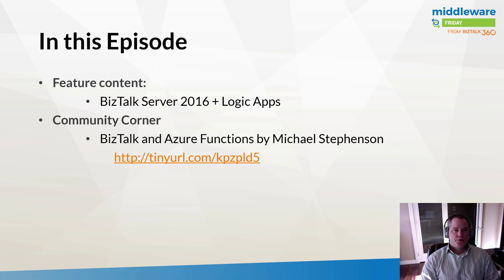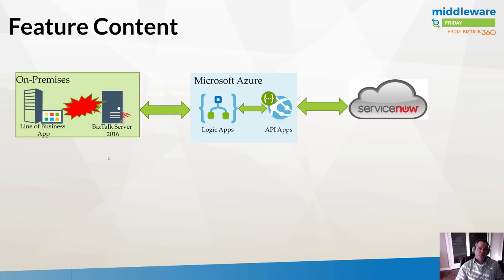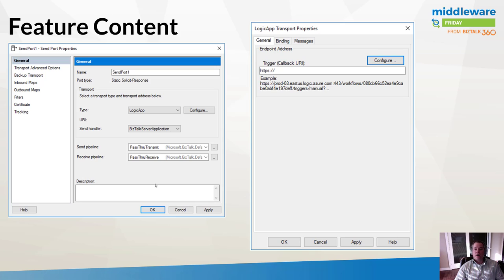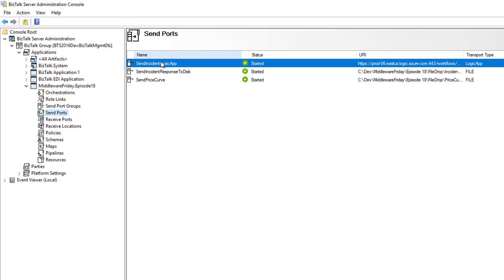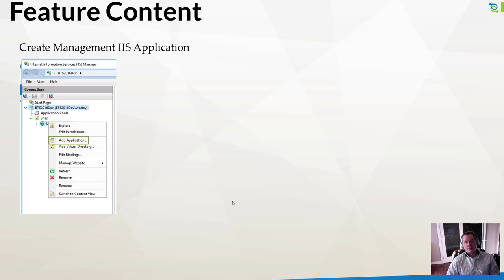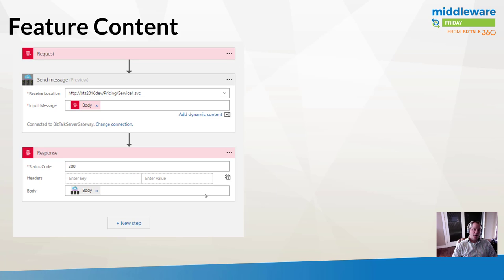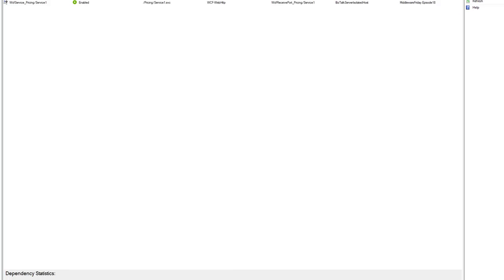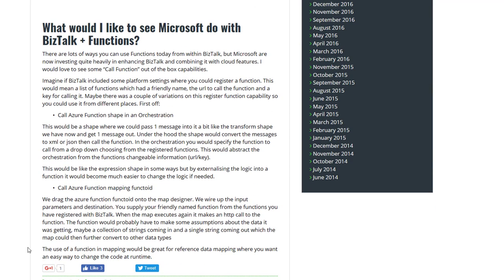E18 BizTalk Server 2016 + Azure Logic Apps